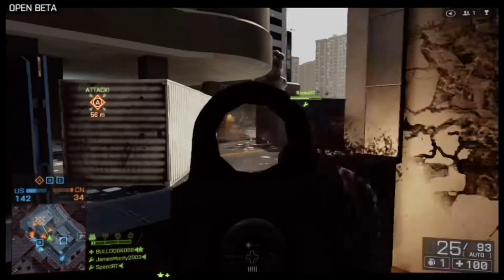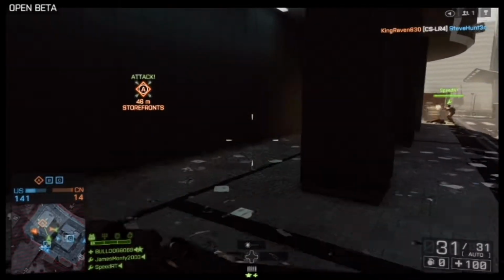Battlefield 4 - Beta!!!!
My thoughts on the BF4 beta. Xbox 360 footage.